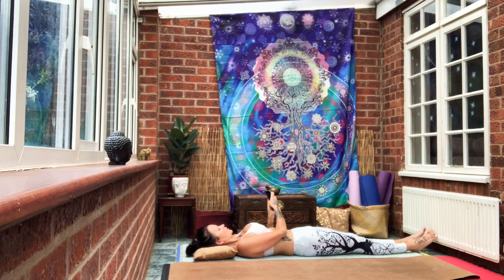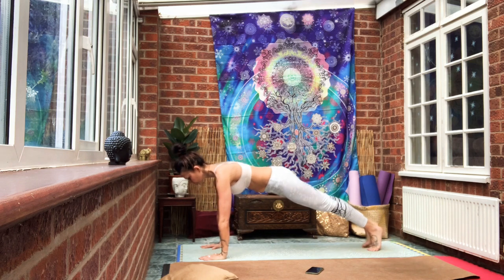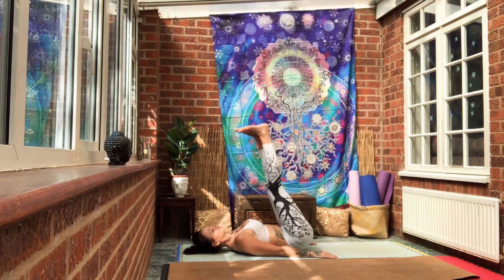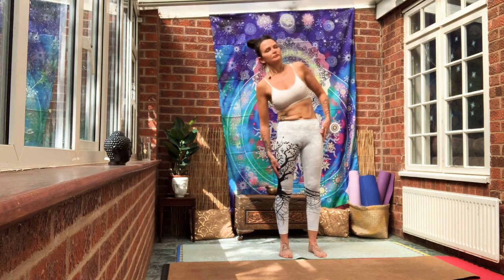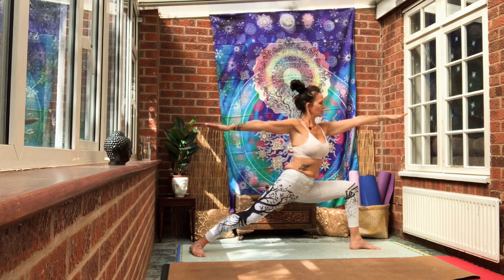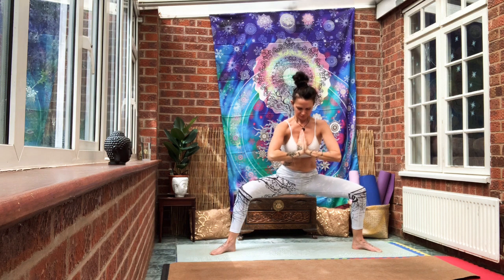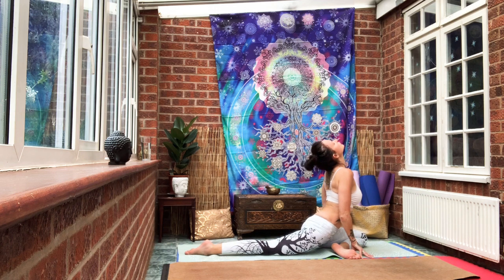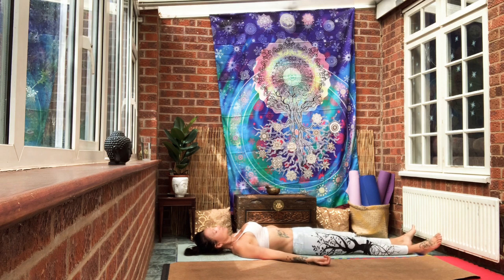Guided Wim Hof method breathing 3 rounds, breath holds, yoga class for gym, strengthen & stretch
This is ideal for preparing for the gym or as a post gym workout or days between. It’s vital to balance the body with stretches and strength building.

Book a yoga class or consultation with me in here or my
Visit my YouTube channel: lifewithamandaj